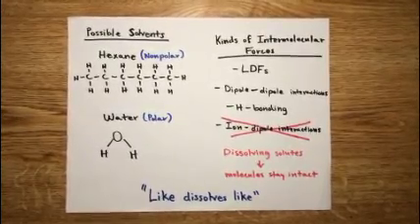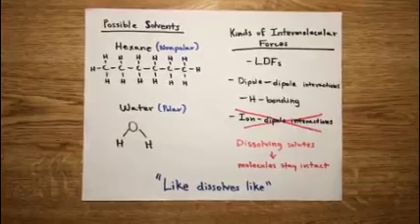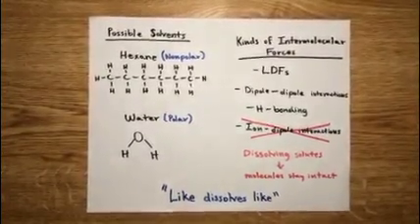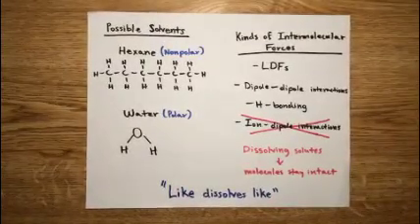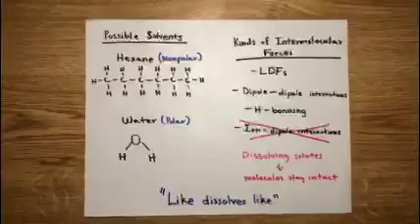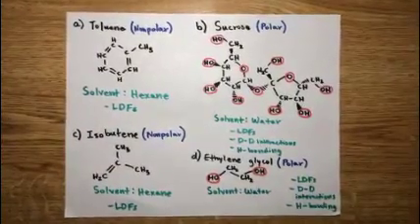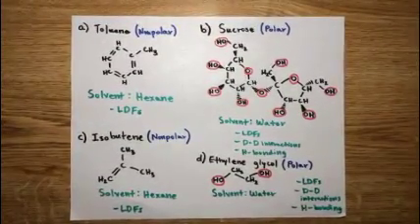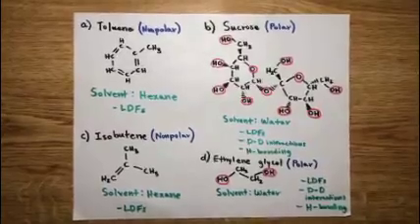Chapter 13: Solute Solubility in Solvents, Tomer Tur Kaspa